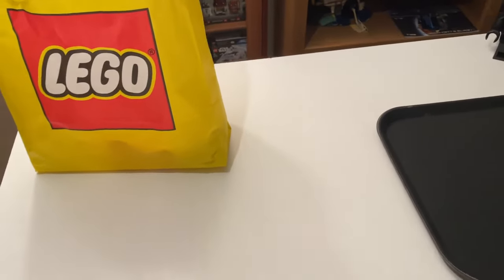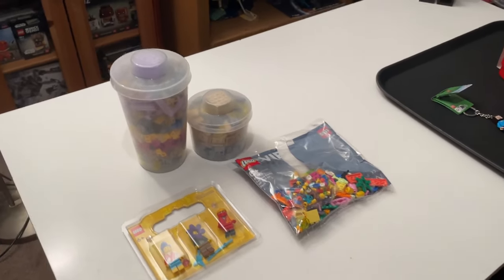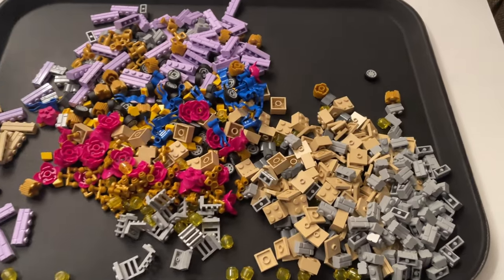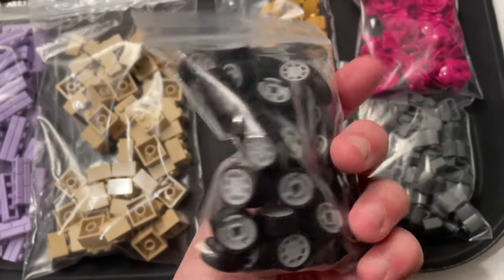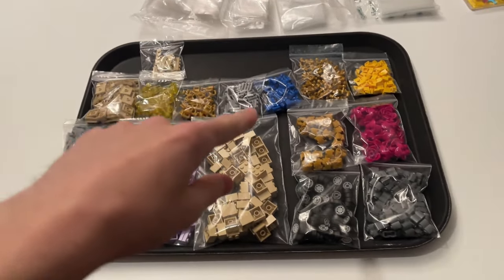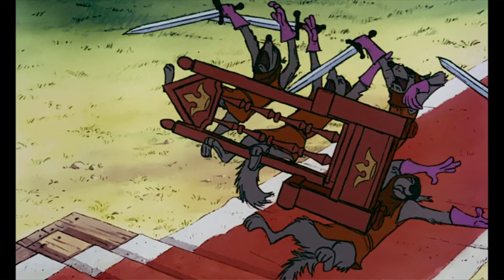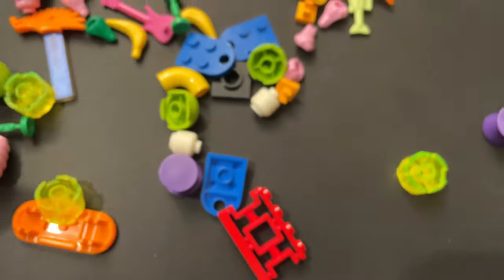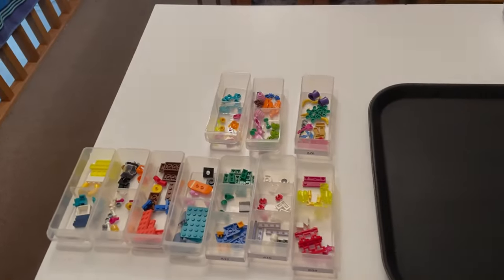Visiting the LEGO Store! | LEGO Vlog #25 | Starting a Bricklink Store in 2023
In this video I visit the LEGO Store and show you guys what I got from the Pick a Brick Wall! I also showcase some little projects I am working on behind the scenes :) Hope you enjoy :D

Ebay Store

GEAR LIST:
- Raaco Draws
- Orange Drawers
- Raaco Draw Dividers
- Grip Sealed Bags
- Padded Envelopes
- Keyboard Cleaner
- Bubble Wrap

I am currently in the works of making an amazing LEGO Bricklink Store and I want to bring you guys on this journey with me!
My aim is to hit 1000 subs by the end of the year! Please help me in reaching that goal!
The Bricklink store is open! I am going to continue parting out sets in vlogs as well as packing orders etc etc in my upcoming videos!